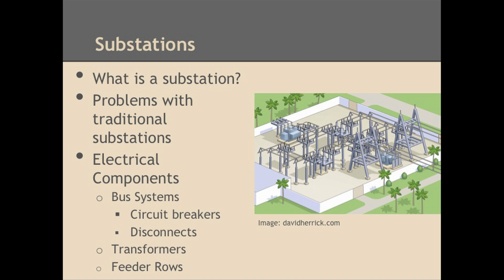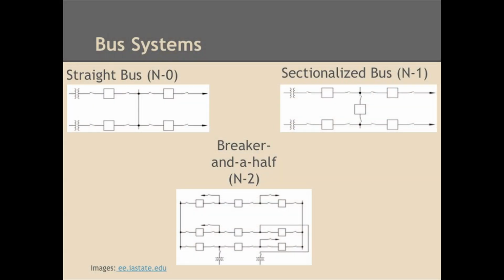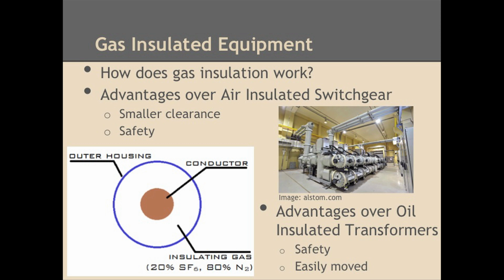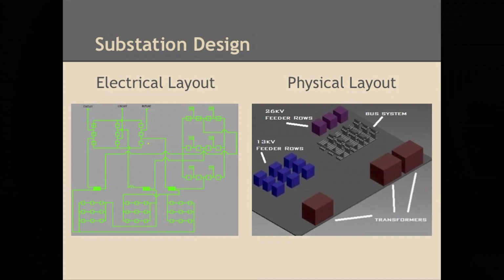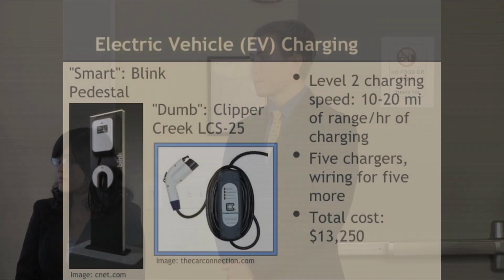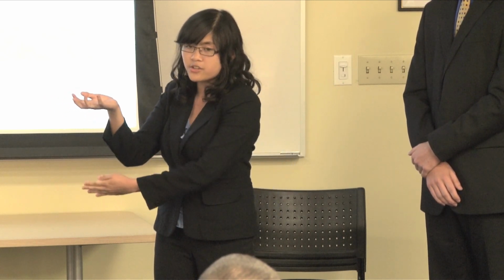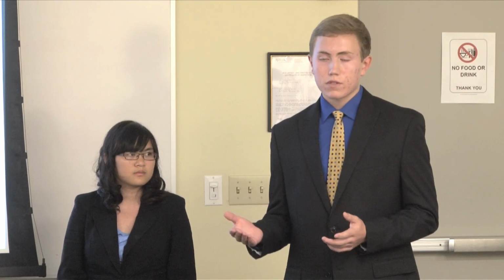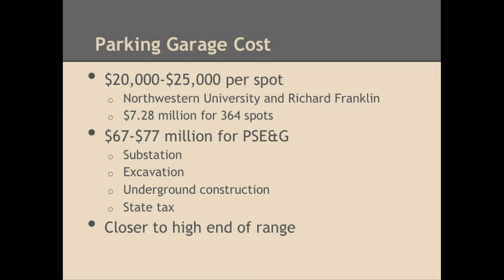Innovative Design in Substation Engineering